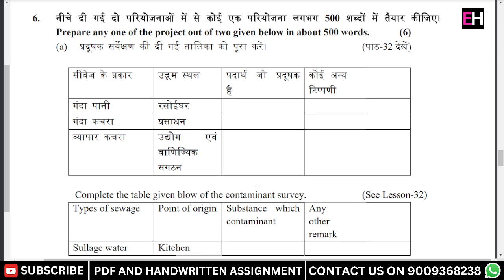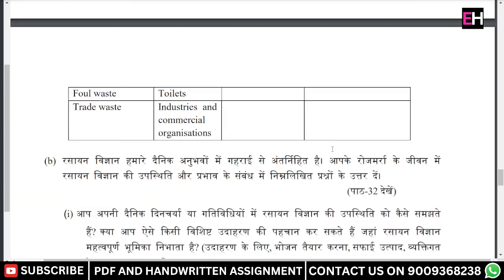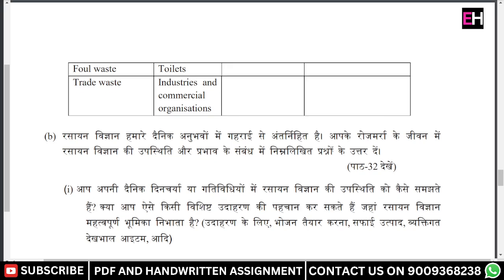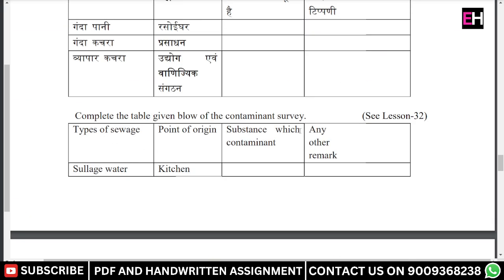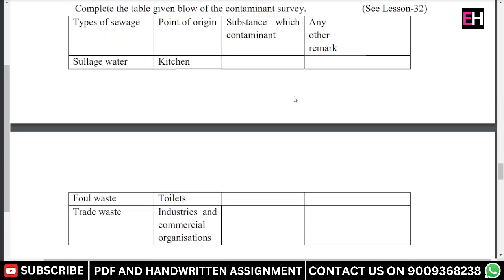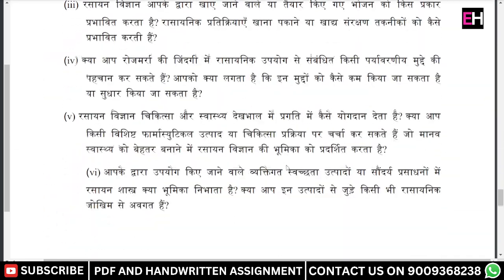Complete the table given blow of the contaminant survey NIOS